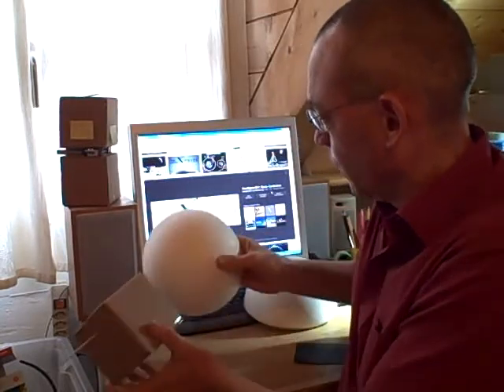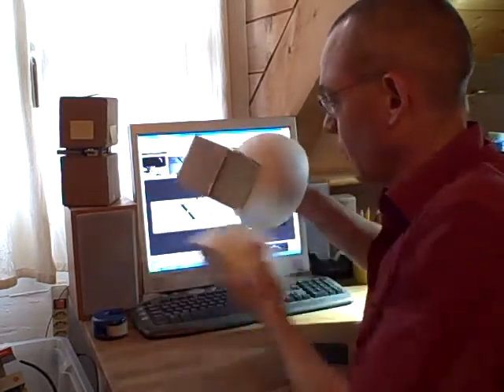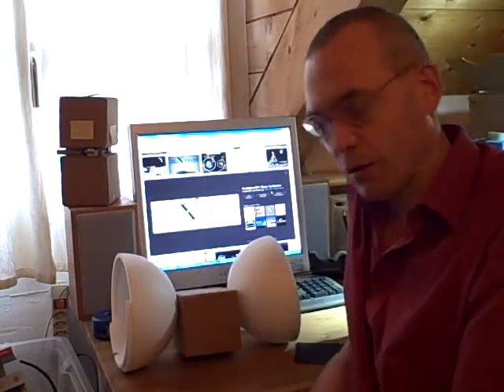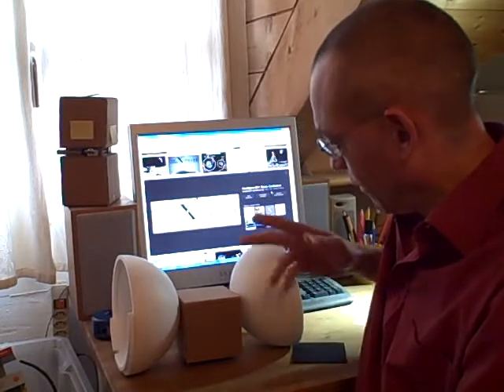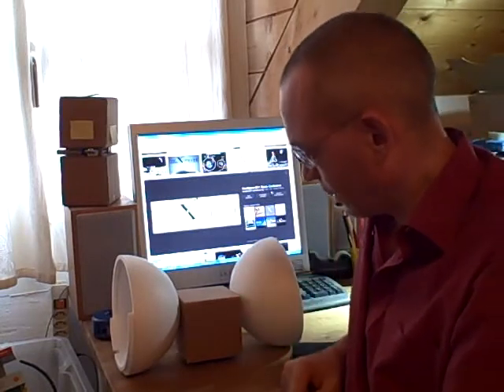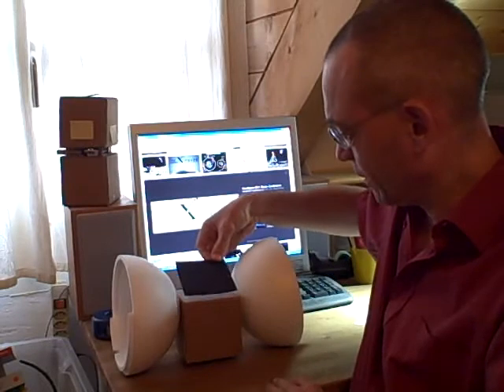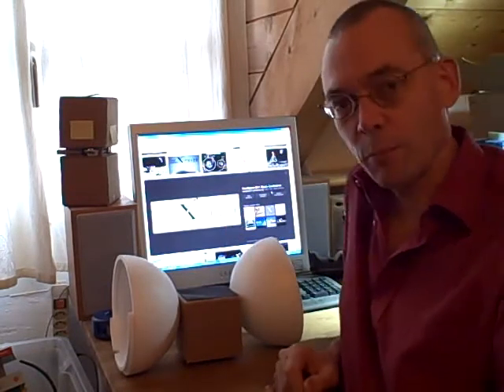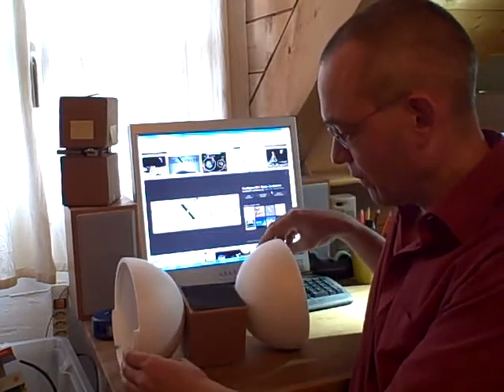Euroluna discusses places for plaques on Romit3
Søren talks about the possible placement of the plaques on the outside of Romit3.